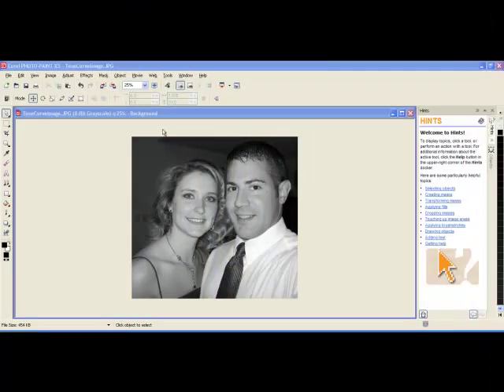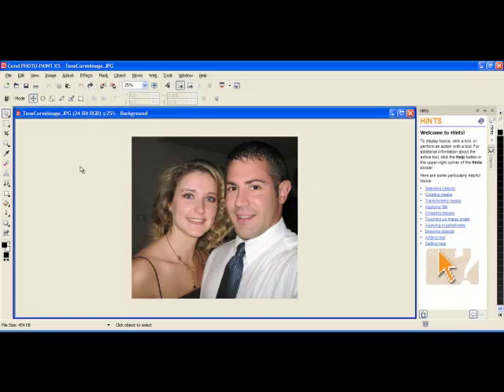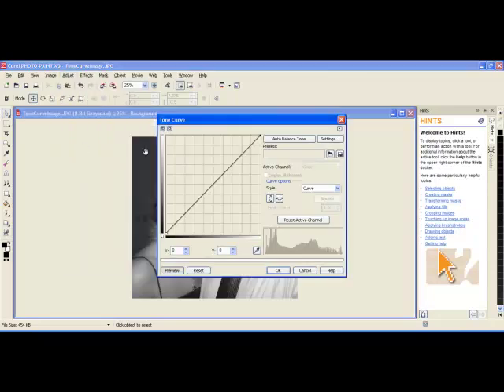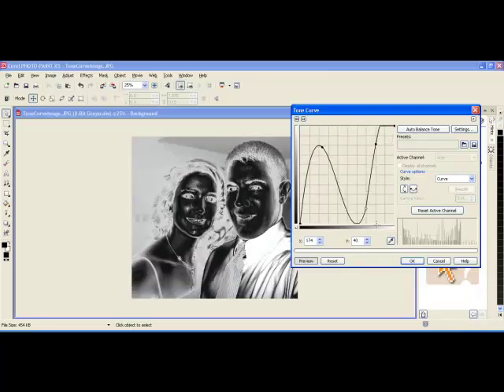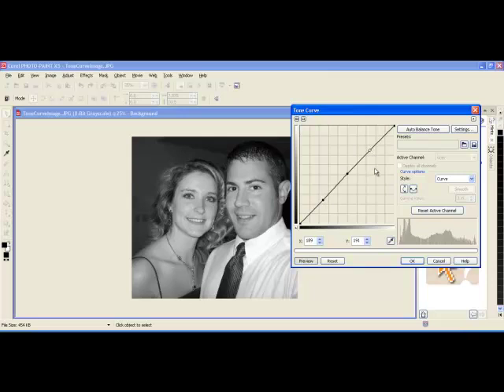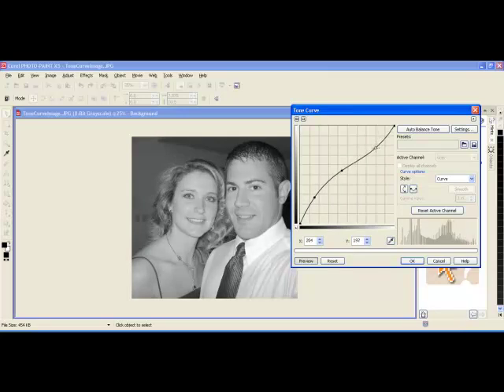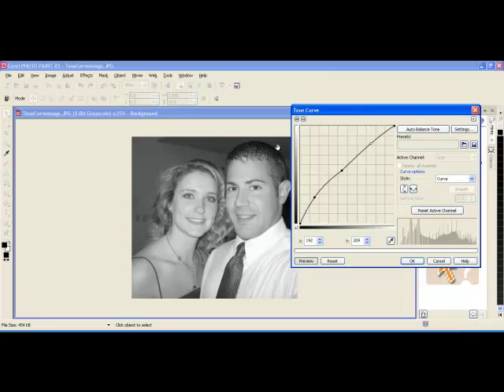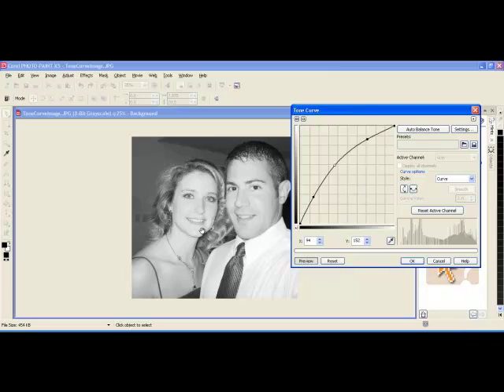Using Tone Curve in CorelPHOTO-PAINT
- Learn how to improve the quality of images using CorelPHOTO-PAINT to get better engraving results. The tone curve feature allows you to prepare photos for photo engraving.